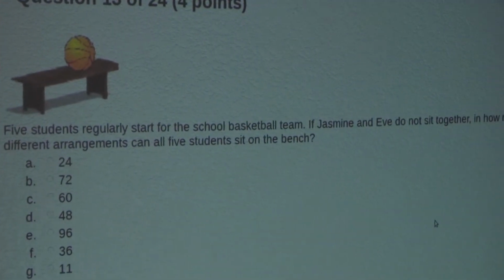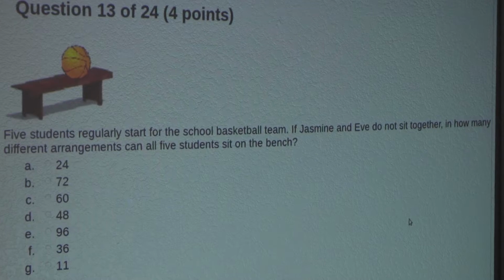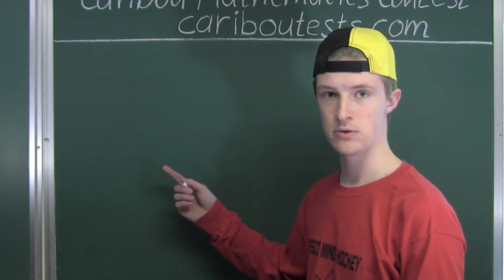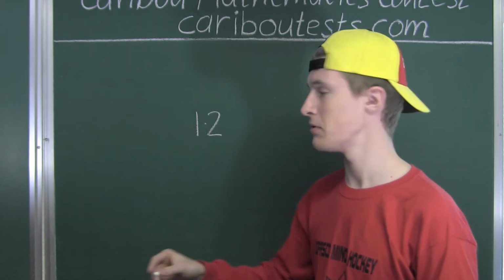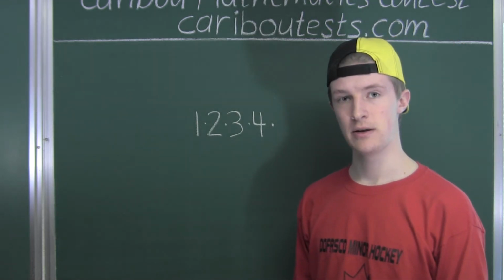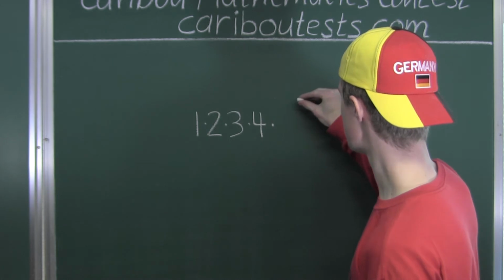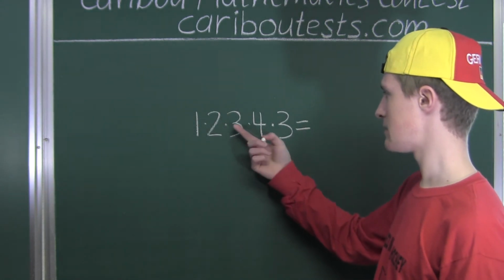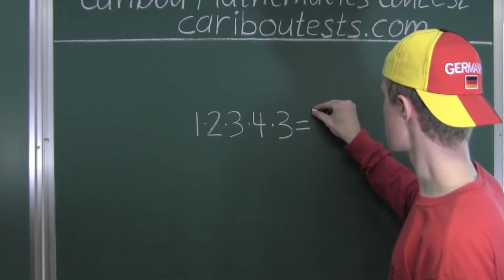Caribou Contest Feb 2016, grade 7/8, q. 13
Everyone can do maths...and enjoy it! This is a video tutorial for the Caribou Contest, the biggest worldwide online math contest for grades 3 to 12. Here, the solution to question
is shown.

For more information on Caribou Contests and other math-related fun visit our facebook

If you enjoyed this video, please give us a "thumbs up".